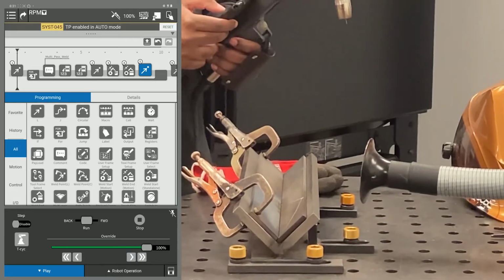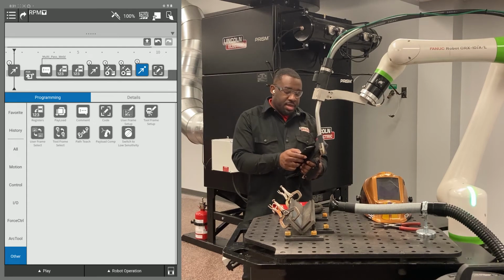Setting Up Root Pass Memorization RPM Lincoln Electric Cobot Training Video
Overview on how to set up and run a Root Pass Memorization (RPM) program on the Lincoln Electric Cobot / Fanuc CRX Teach Pendant.

➔ For a demonstration, solution brochure or more information, get in touch with us